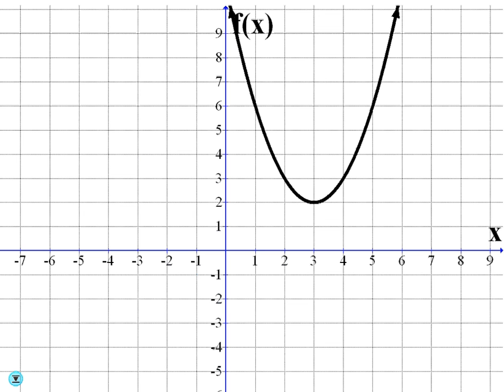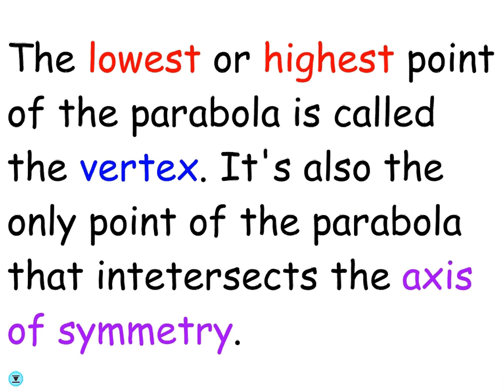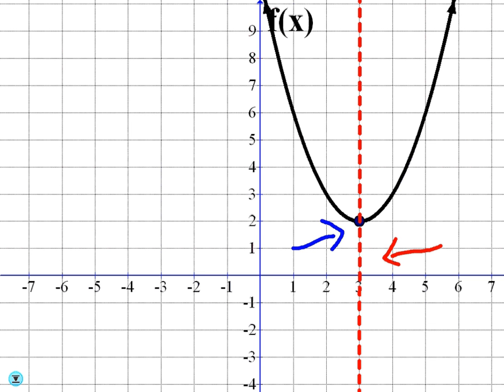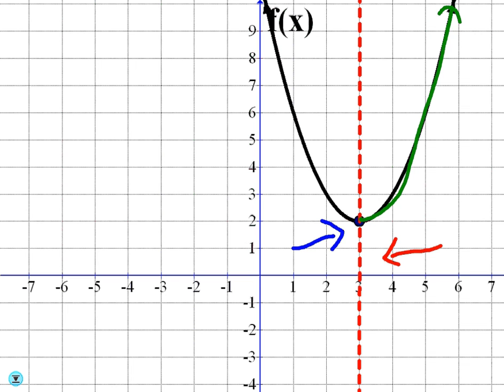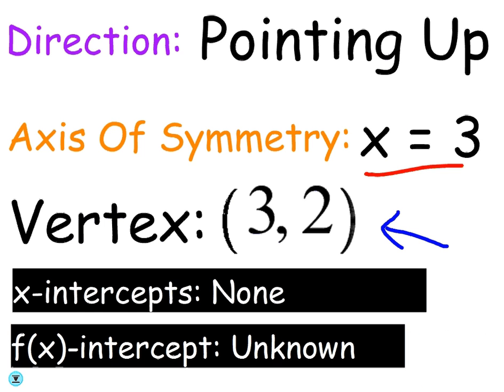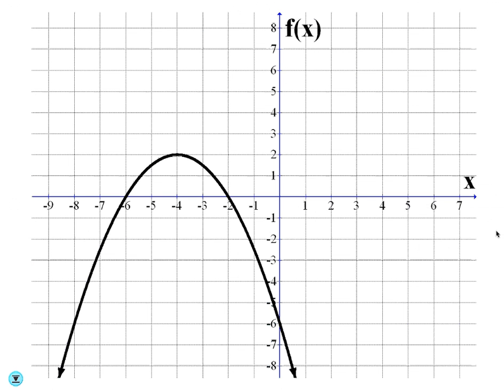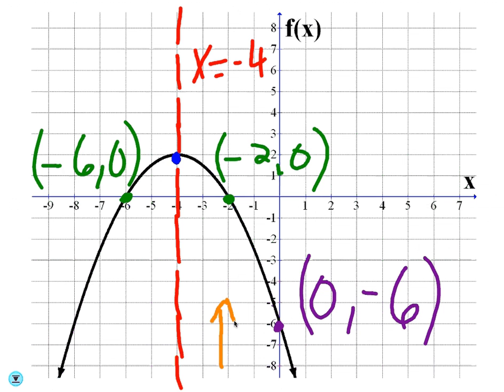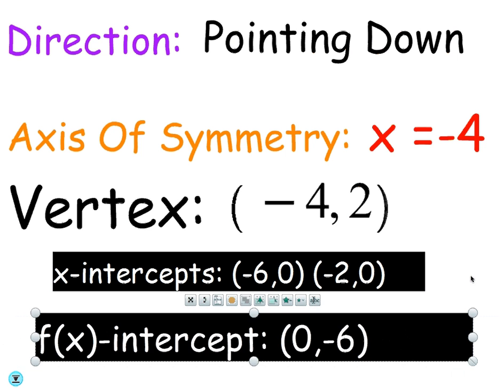Analyze Quadratic Graphs (Parabolas)